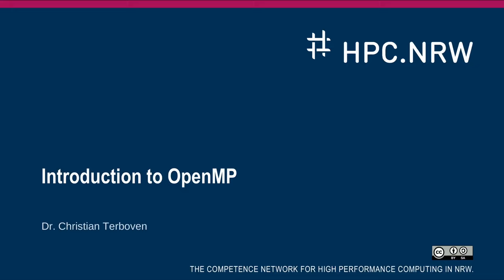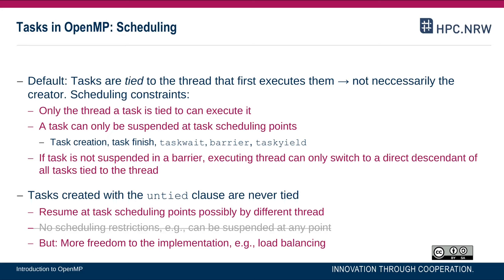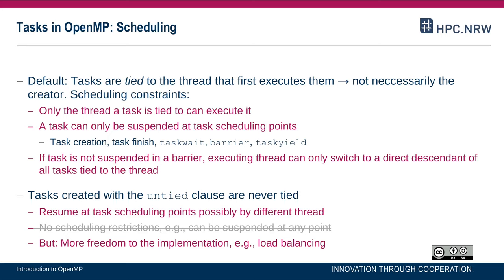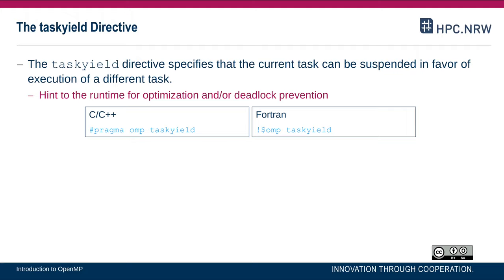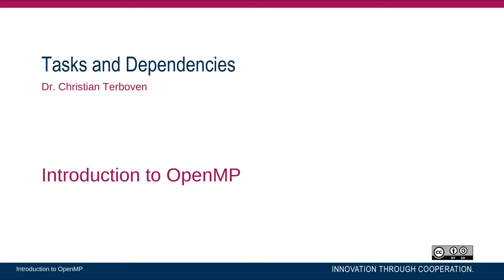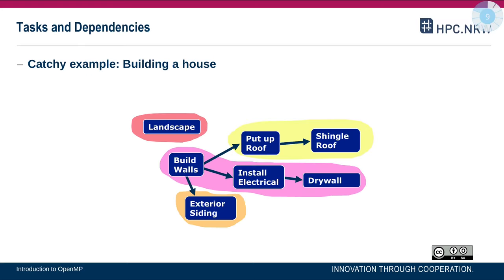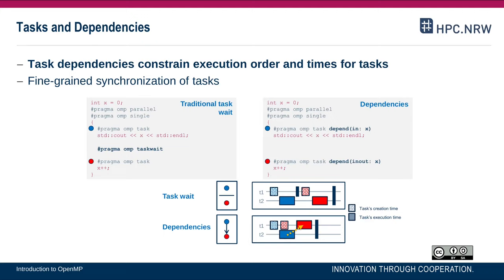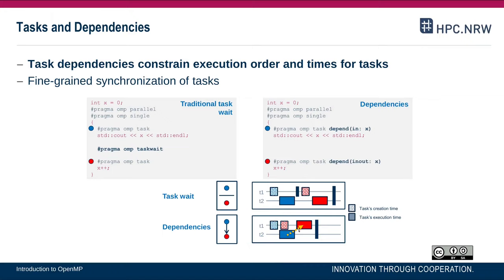OpenMP in Small Bites (Part 10/11) - Task Scheduling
This video discusses how to task scheduling works in OpenMP.